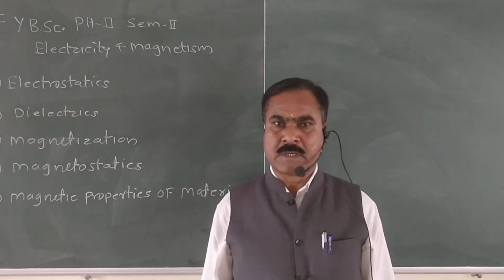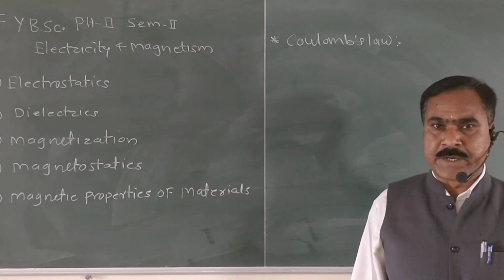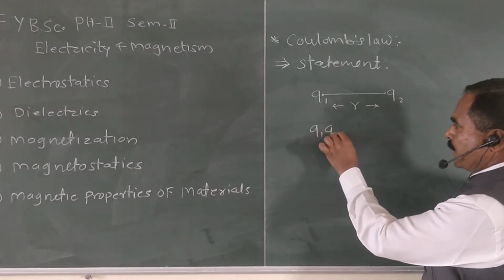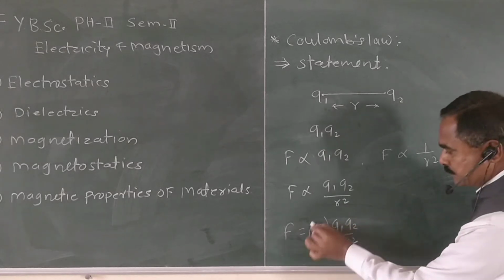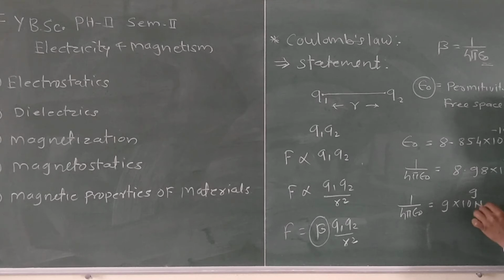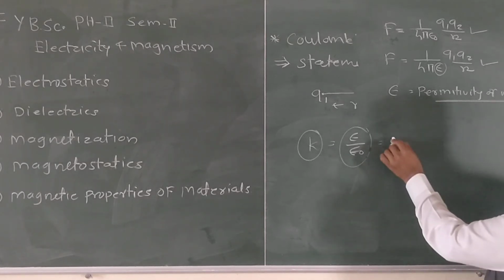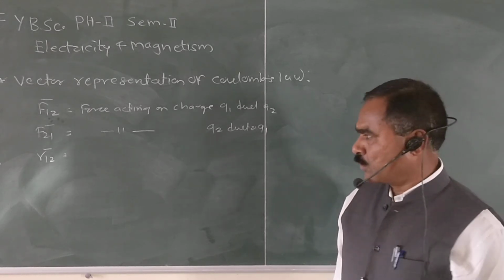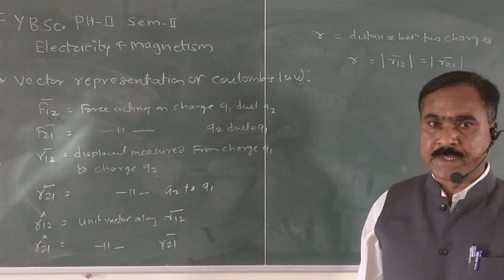F.Y.B.Sc Physics PH-II CH-I Electrostatics L-1